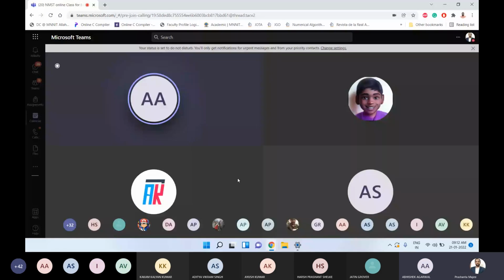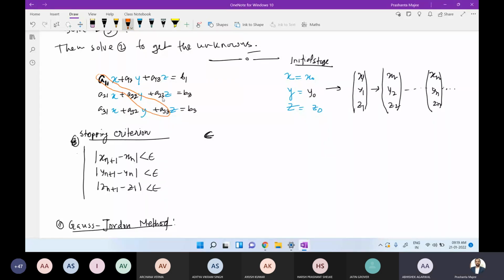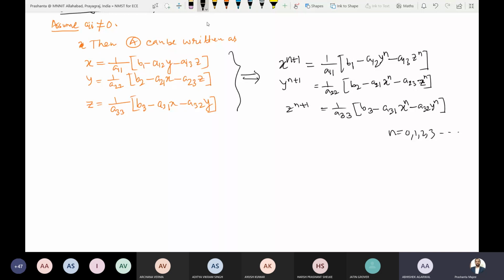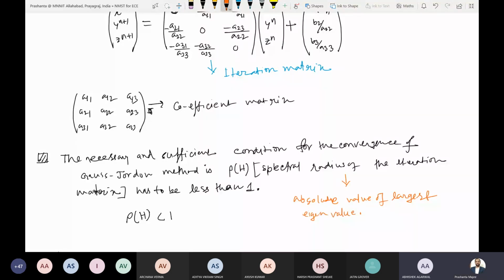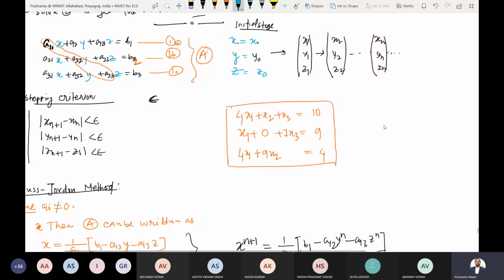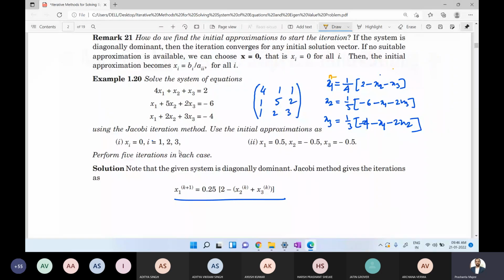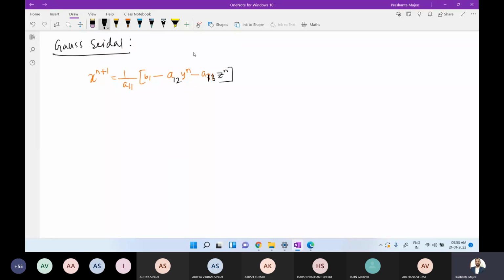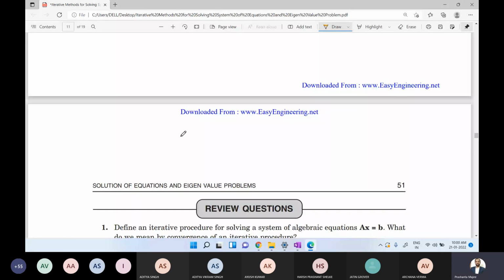NMST online Class for ECE 2022-01-21